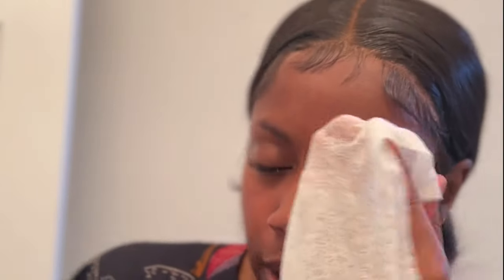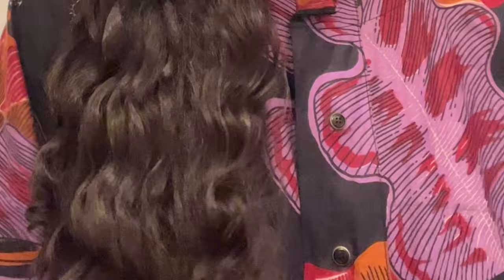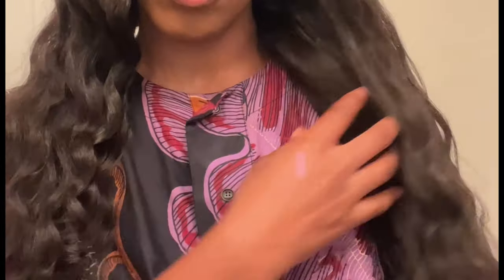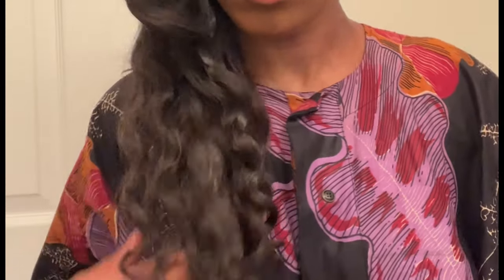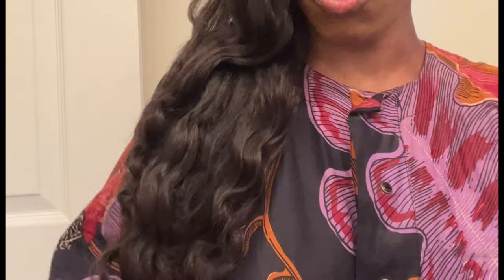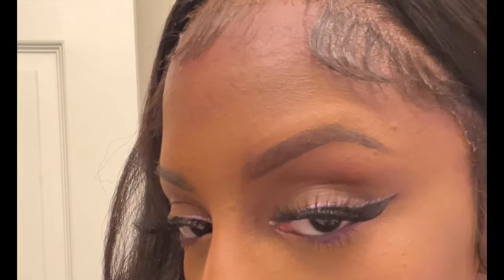UPDATE ON MOTOWN WIG & NATURAL BEAT VLOG